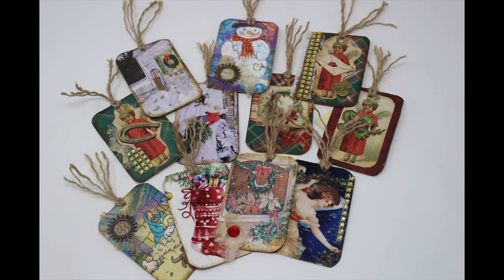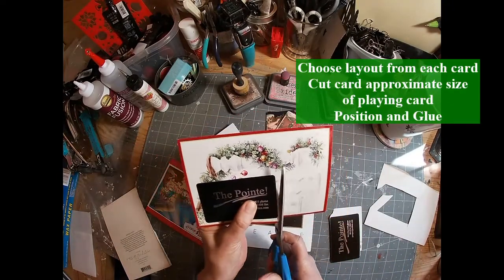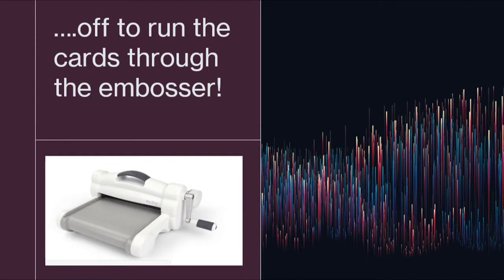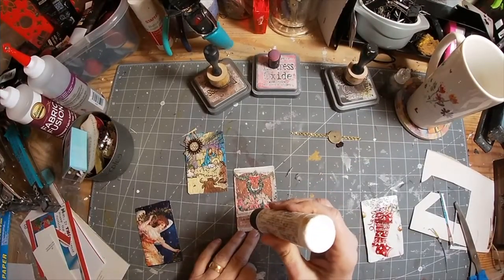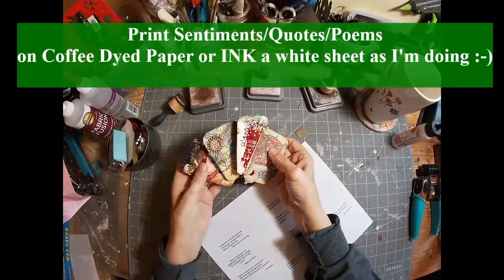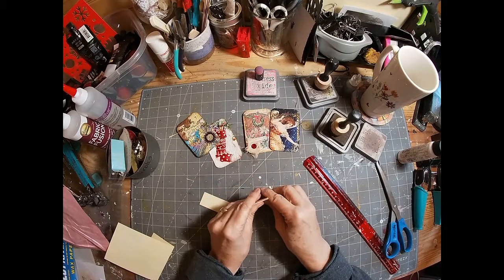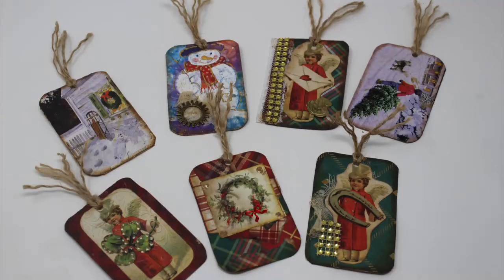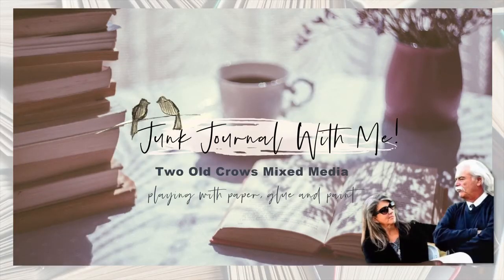Christmas Gift Tags made from Old Cards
Christmas or Hanukkah Gift Tags from past years greeting cards!  I had to open a second deck for a couple of "REDOS" in my 52 altered playing card in 52 days self-challenge so I decided this would be a great way to utilize some of that secondary deck!

The cards are a great size to decorate a package, the old Christmas/Hanukkah cards (or any cards for that matter) often have lovely images that generate a very engaging gift tag!  Add a few simple embellishments and you will look like a super star when your gift arrives.  I mean, really, isn't this better than one of those stick on labels.  Add a hook to it and you have a handmade tree ornament!

If you are interested in catching 52 of my ideas for how to alter a playing card - check out the playlist below!